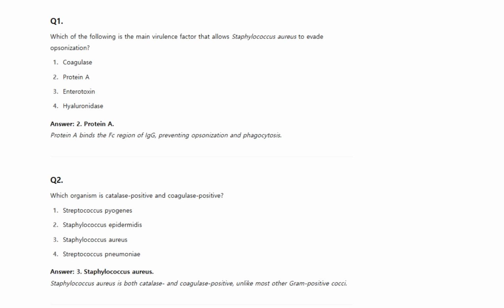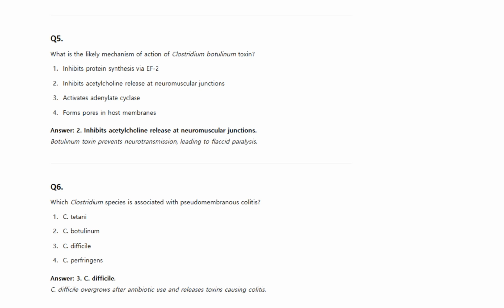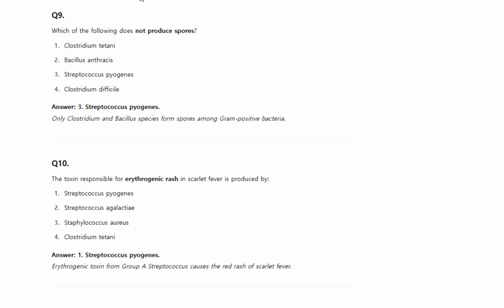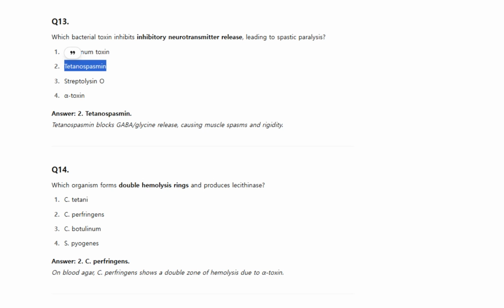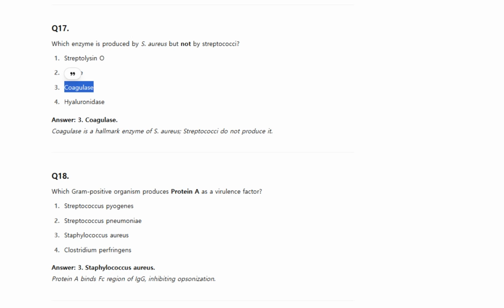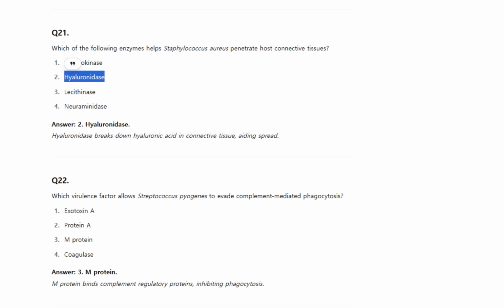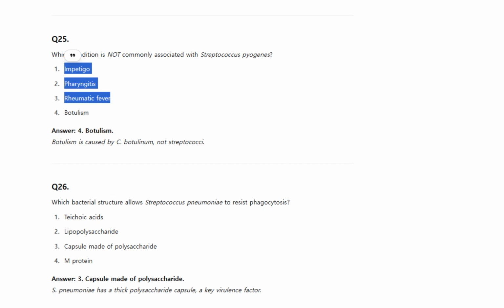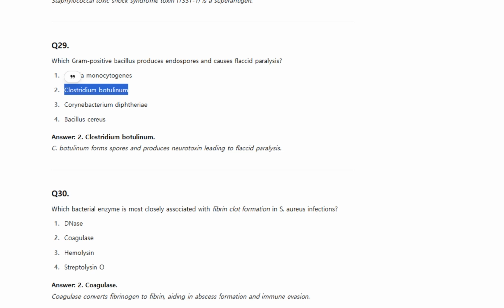MCQ1, gram positive, bacteria, S Aureus, Clostridium, antibiotic, NAPLEX, USMLE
MCQ1 Bacteria, antibiotics, S Aureus, Streptococcus pyogenes, Clostridium,  exam preparation.

NAPLEX, USMLE, KAPS, PEBC, FPGEE exam.

Gram positive MCQ
Staphylococcus aureus, TSST
Streptococcus pyogenes, M protein, hyalruonic acid, Dick test
Streptococcus pneumoniae, alpha hemolytic, polysaccharide vaccine, SSS
Agalactiae, CAMP test,

G+
C botulinus
C tetani,
C perfringens,
C difficile